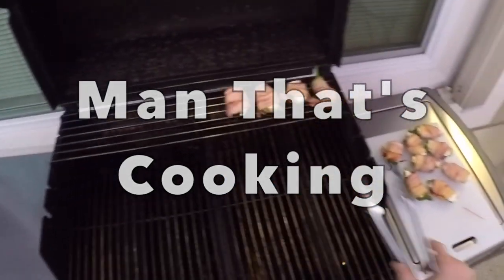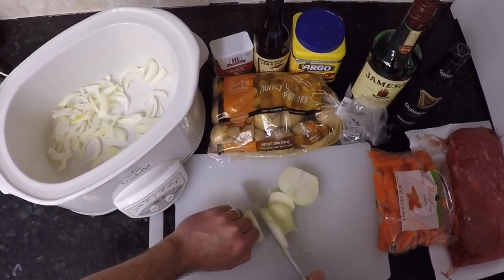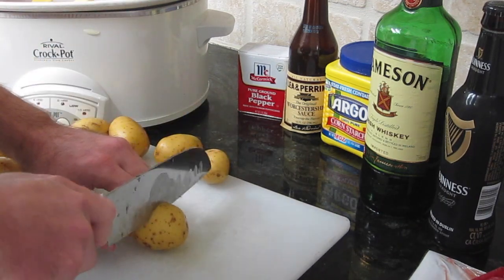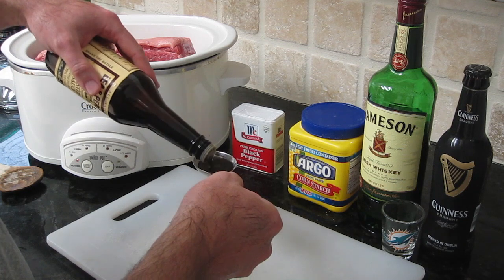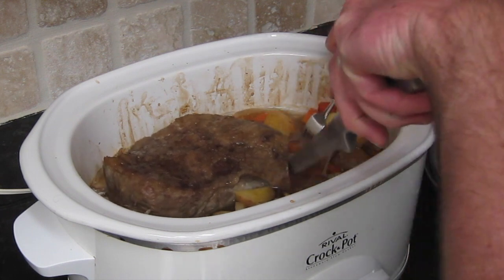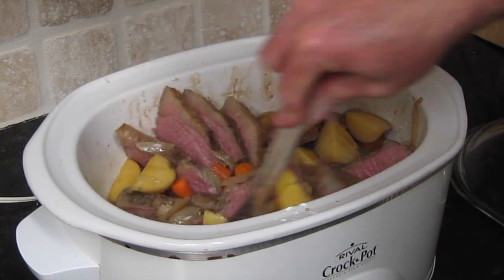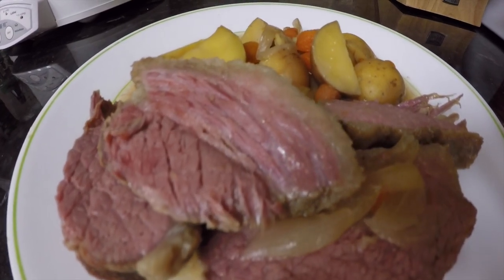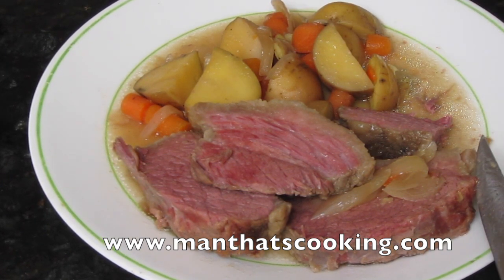Slow Cooker Corned Beef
Looking for something easy to cook for St Patricks day? This is a cabbage free corned beef recipe for your slow cooker with only a few steps. Grab your favorite stout and fix up a plate of this today!

Ingredients

3 pounds corned beef brisket
2 pounds potatoes, small golden is best
2 cups baby carrots
2 small yellow onions
1/8 teaspoon black pepper
1/2 cup water
1 tablespoon corn starch
1 tablespoon Worcestershire sauce
First, peel the onions and cut them in half.  Then thinly slice each half and break apart the onions placing them into the slow cooker.  Next, wash and chop the baby carrots into 2 to 3 chunks per carrot. Place them into the slow cooker.  Next wash the potatoes and then cut each into 4 even parts and place them into the slow cooker.  Next add half of the corn starch to the slow cooker.  Add the black pepper to the slow cooker.  Add the 1/2 cup of water to the slow cooker. Using a spoon, stir the contents of the slow cooker.  Make sure the corn starch is spread around and not clumped together.  Next remove the corned beef from the package and wash it thoroughly removing the blood and various whatnots. Place the corned beef into the slow cooker.  If there is a fat layer on the corned beef, place this side up.  If there is a seasoning packet with the corned beef, discard this and do not use.  Finally add the Worcestershire sauce to the top of the beef.  Start your slow cooker on low for 8 to 9 hours of cooking.  Stir periodically at the 4 hour mark and 6 hour mark.  When cooking is complete, add the other half of corn starch to the slow cooker and stir this into the liquid.  Slice the corn beef, plate and enjoy!